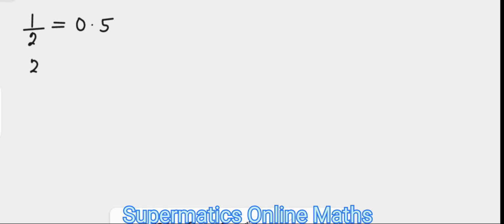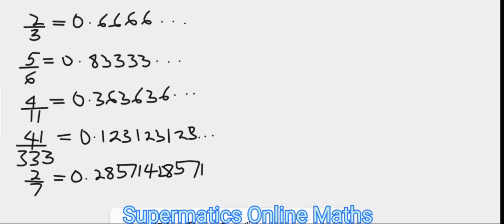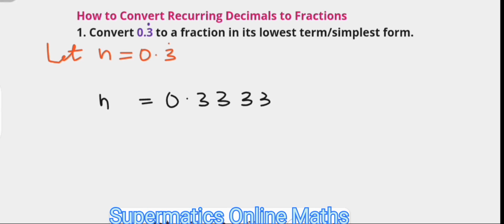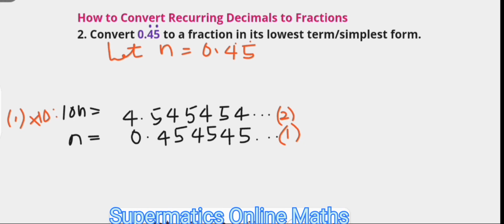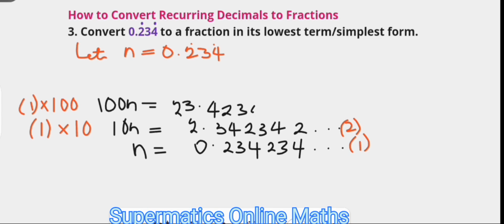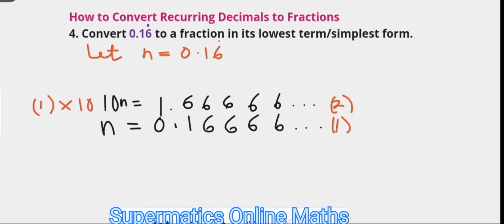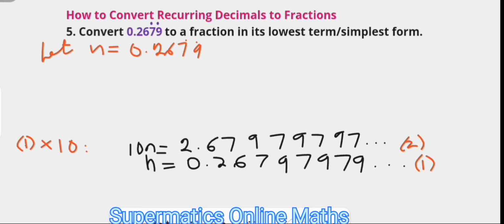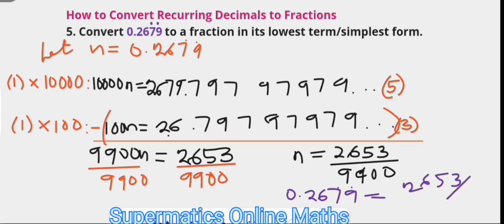How to Convert Recurring Decimals to Fractions | GCSE Maths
Terminating Decimals and Recurring Decimals explained.
How to write recurring decimals shown.
Five different recurring decimals converted to fractions from the easiest to trickiest, so watch to the end.